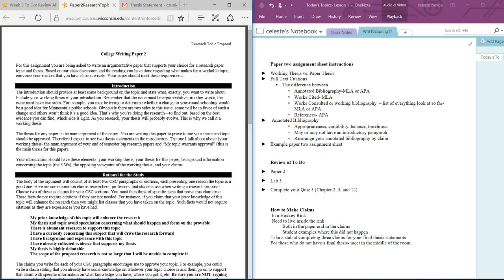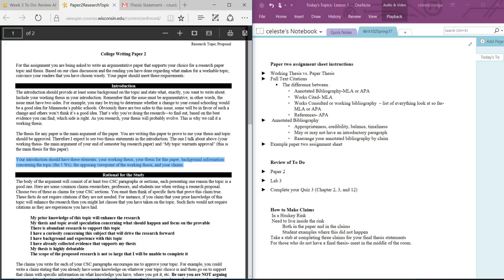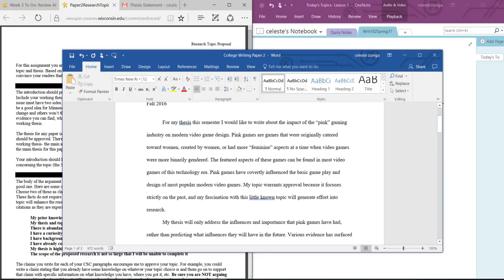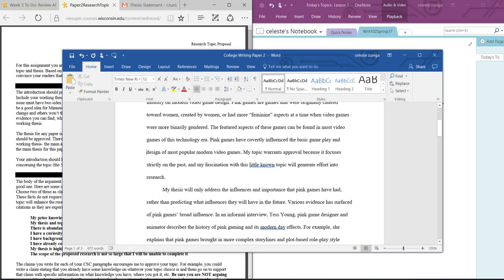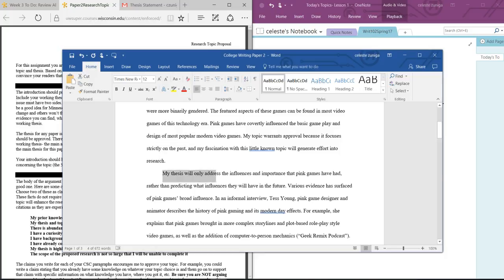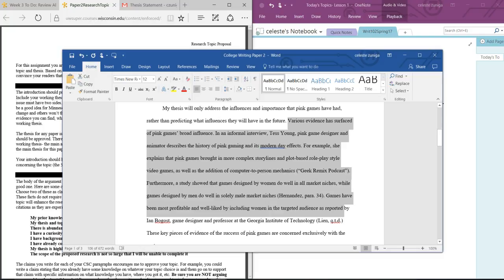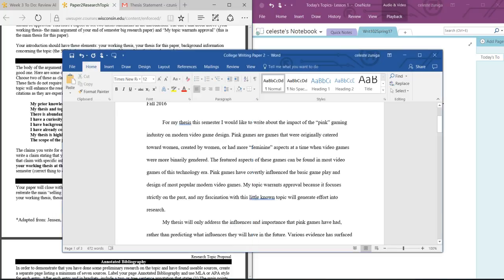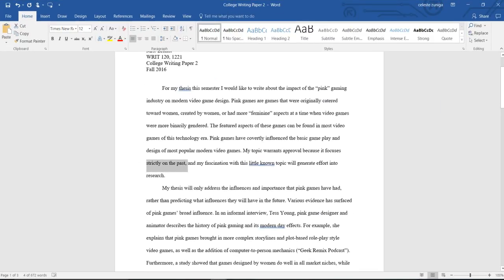Paper 4- The Proposal Paper